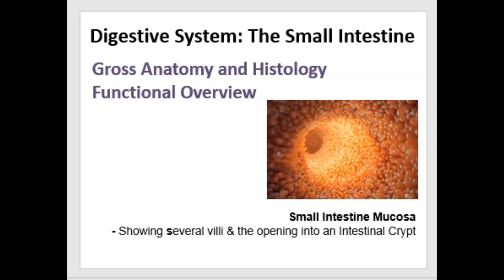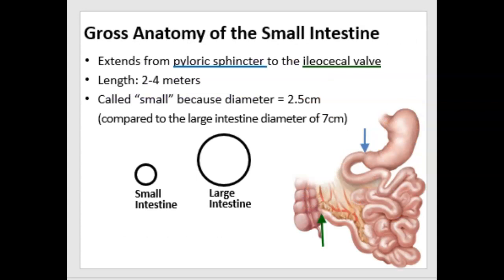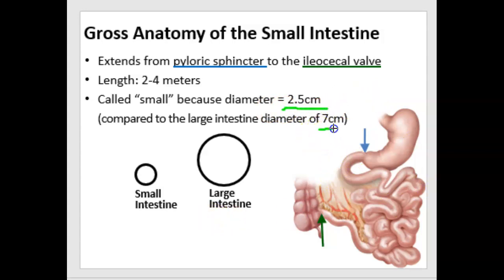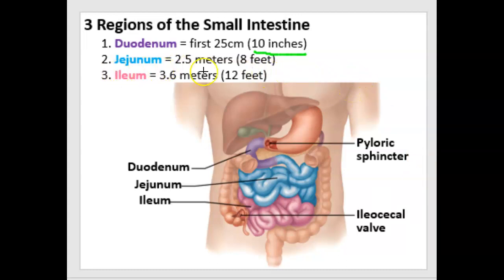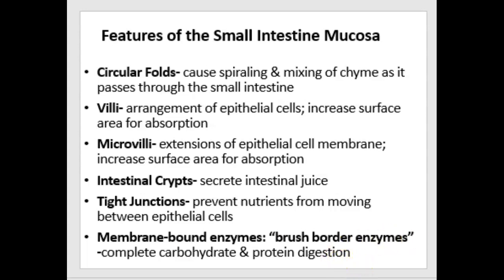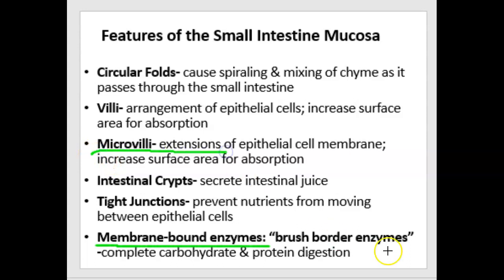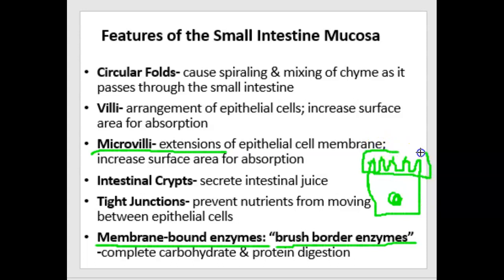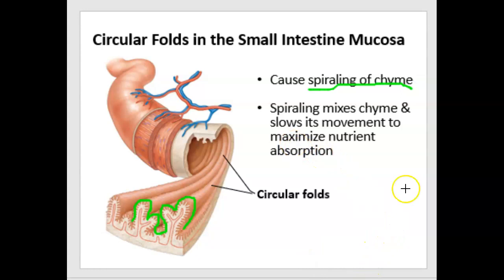Small Intestine- Gross Anatomy & Overview of Function